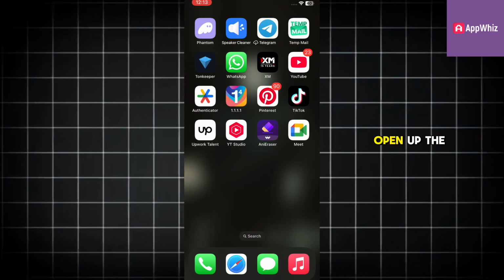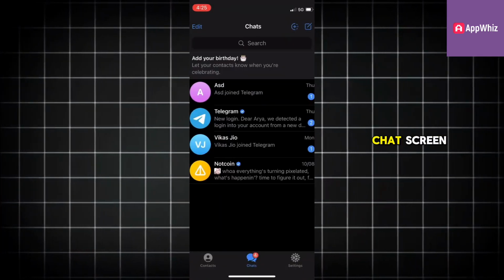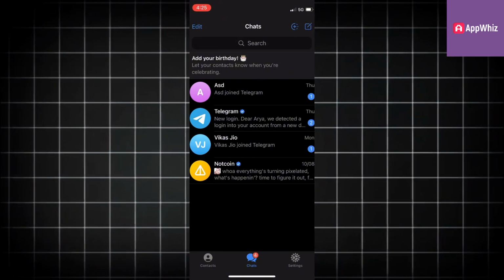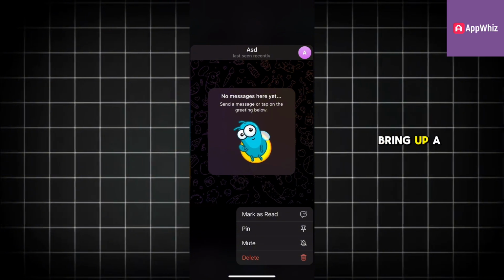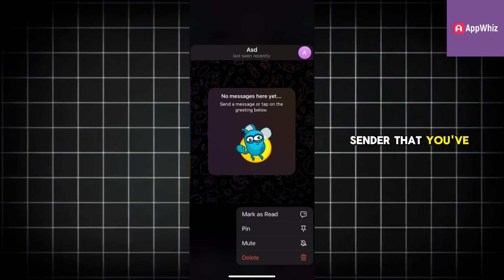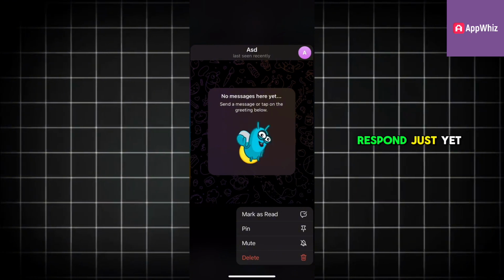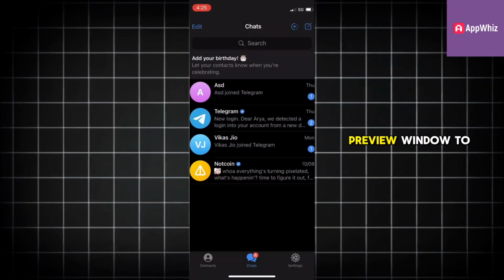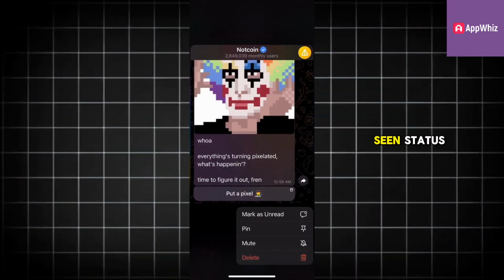How to Read Telegram Messages Without Seen | 2025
Learn how to read Telegram messages without triggering the “seen” status in 2025. This guide explores practical and up-to-date methods to discreetly view messages while maintaining your privacy. From using Telegram’s built-in features like Chat Previews to clever workarounds like Airplane Mode, we cover step-by-step techniques for both Android and iOS users. Discover how to leverage notification panels, lock screen previews, and other tips to stay invisible while staying informed, all without relying on risky third-party apps.